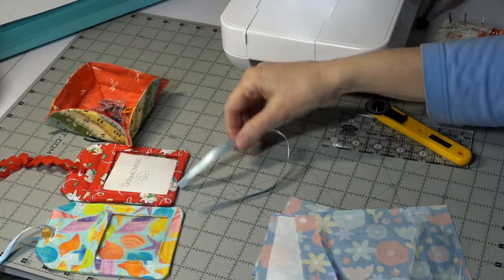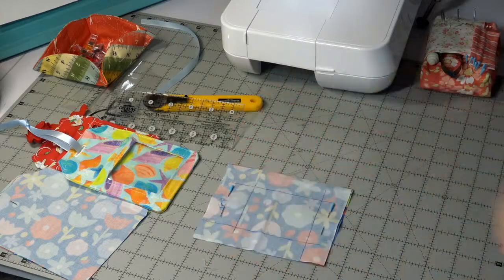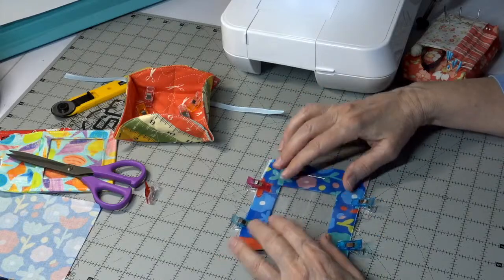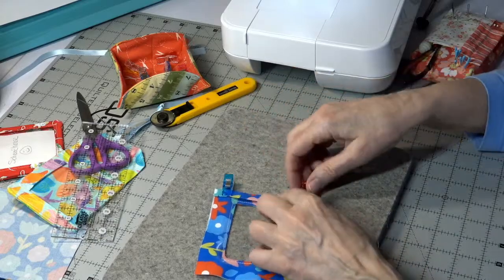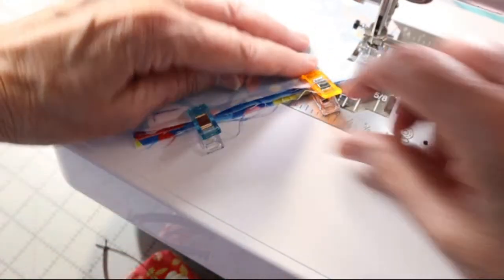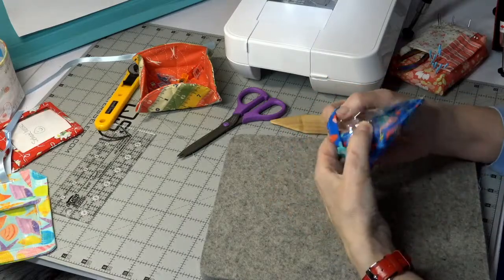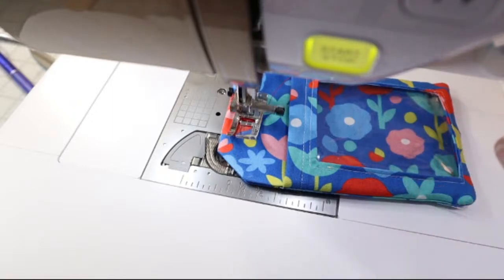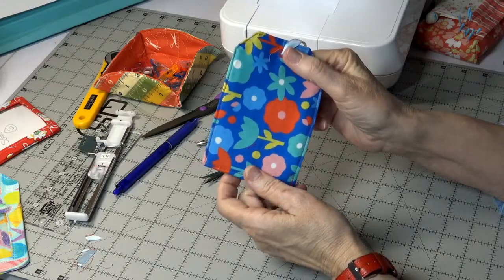Making a Quick and Easy Luggage Tag!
Stitch along with me as we make a quick and easy Luggage Tag